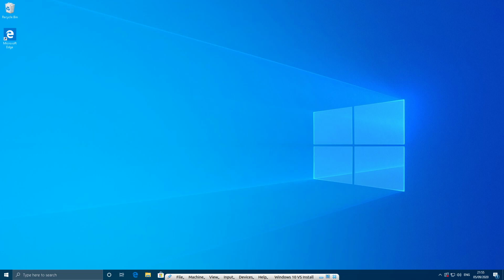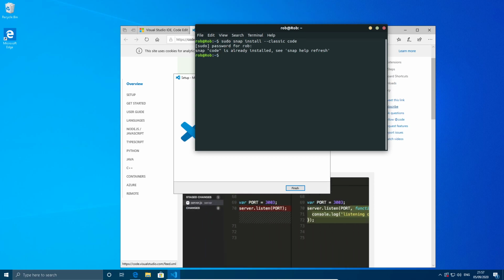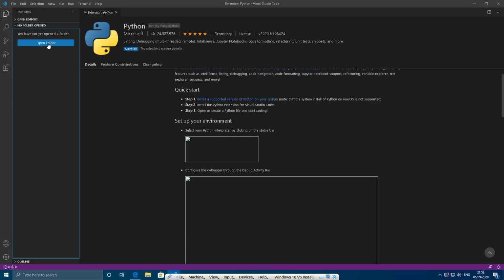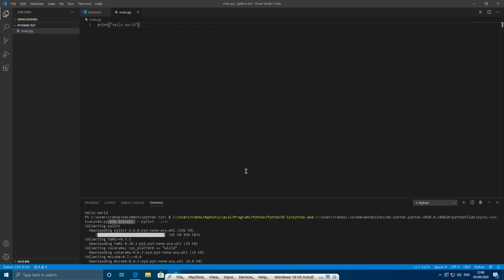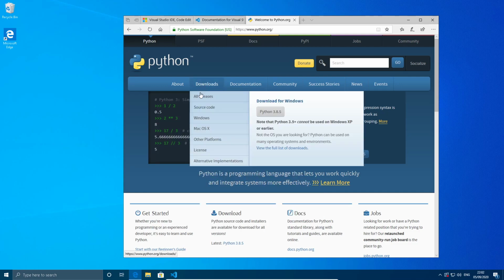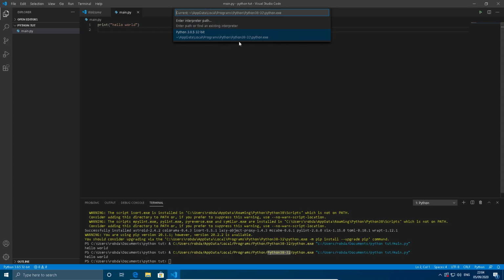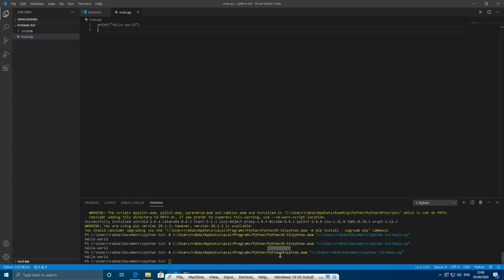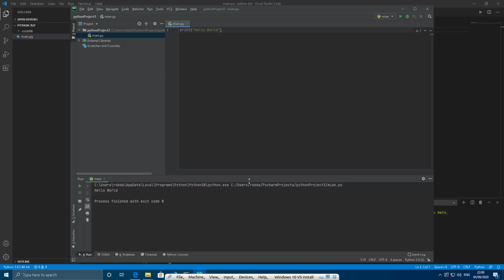Python-101: Installing VSCode for Python (64-bit)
In this video, we installed Visual Studio Code and the Python 64-bit interpreter as i installed 32-bit in the previous video. We also took a look at how you change the interpreter VSCode (and PyCharm) uses, i.e. which version of Python is used.